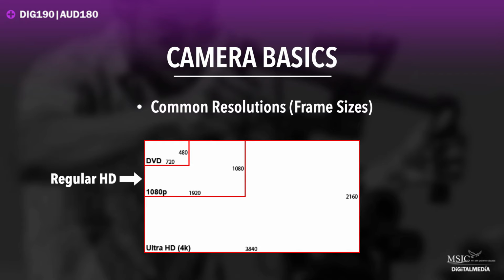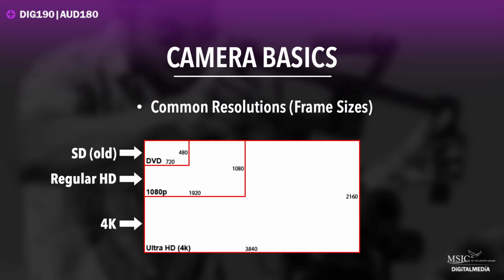DIG190 | Camera Basics - Part 1: Frame Rate & Resolution